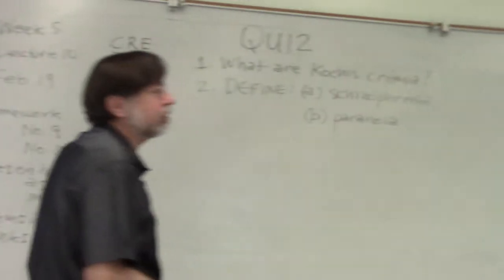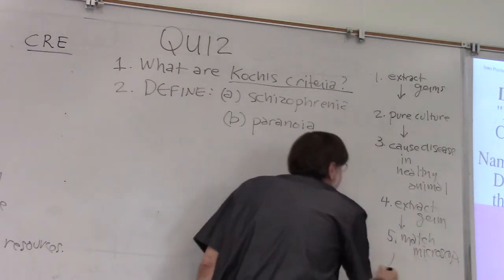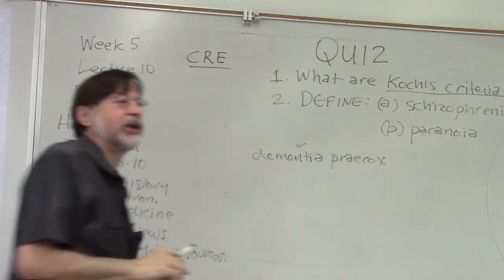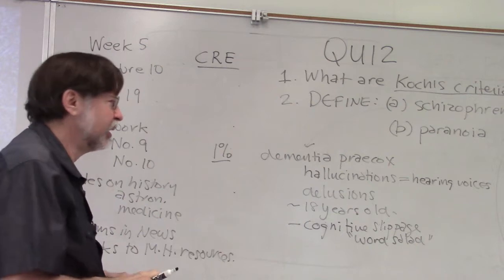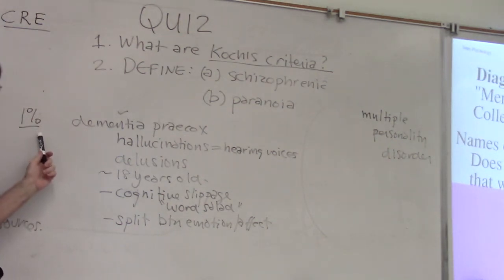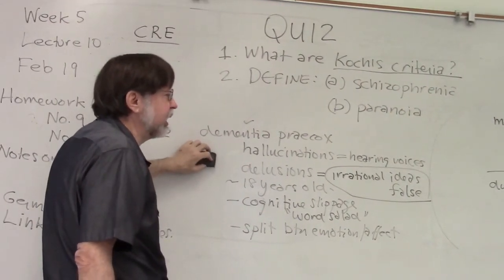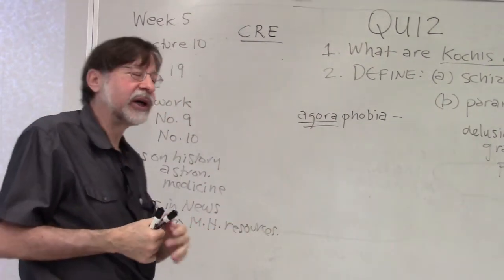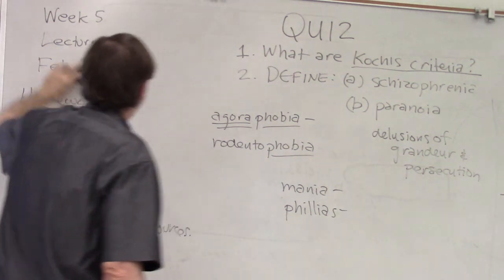psy101 10 1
Psych 101 Lecture 10 Part 1: Quiz on Koch's criteria for germ theory of disease, define schizophrenia and paranoia.